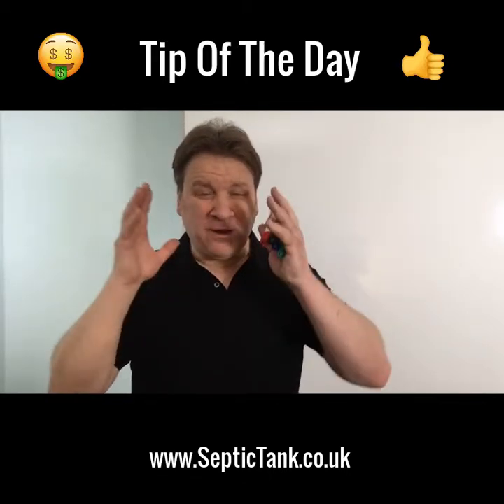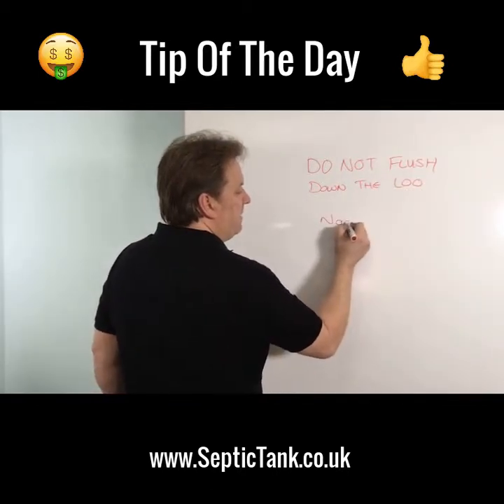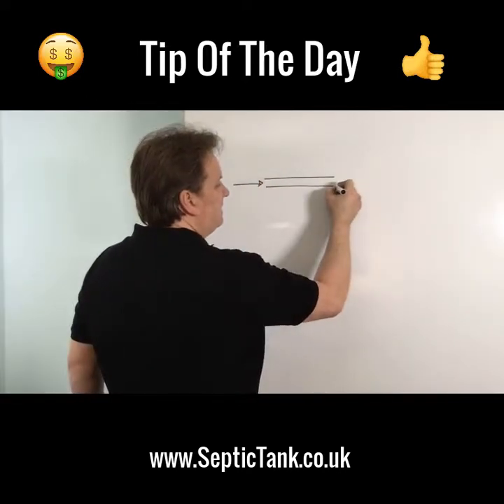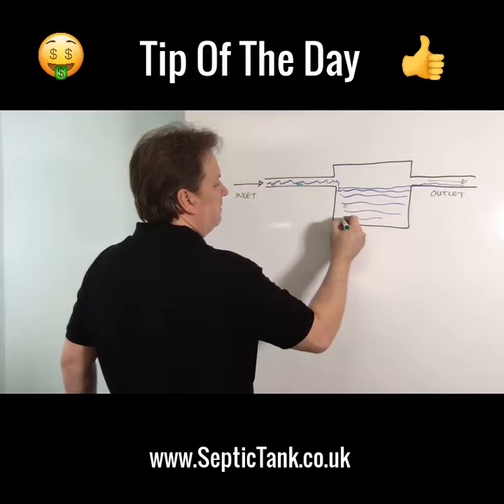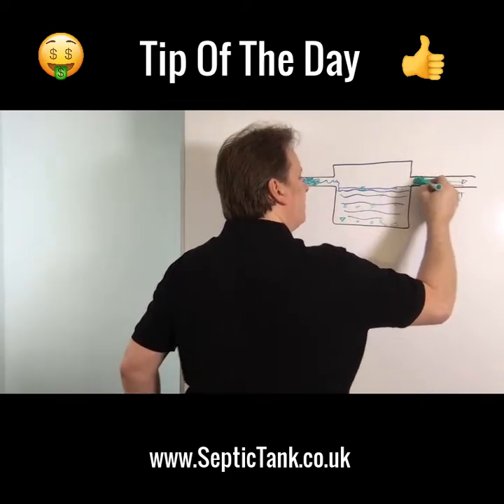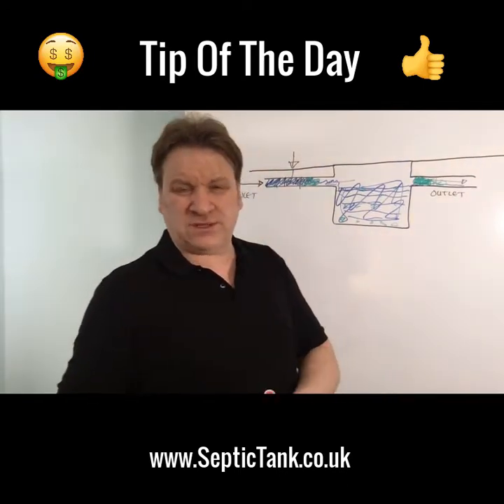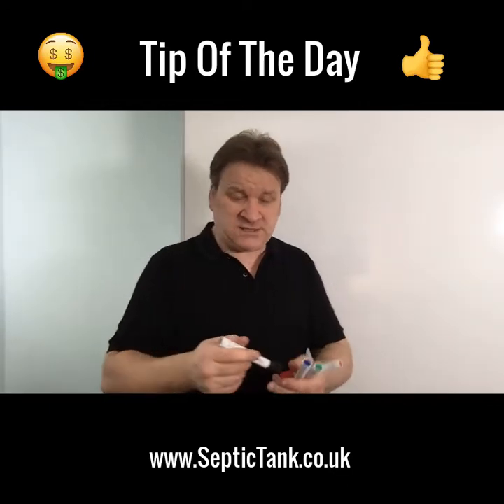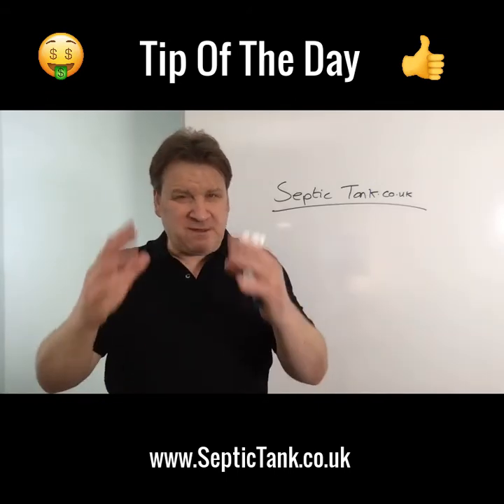Septic Tank TV - Tip Of The Day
What things shouldn't you put down your septic tank?
This video will help answer that